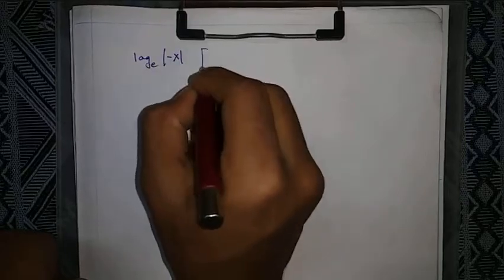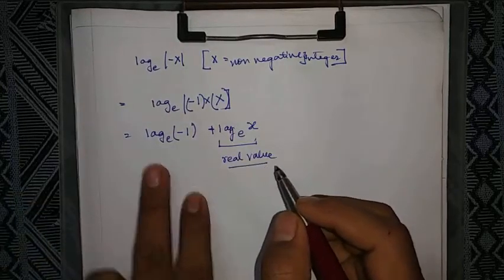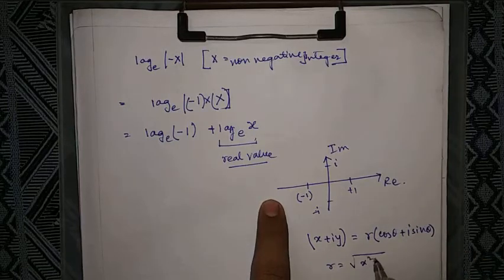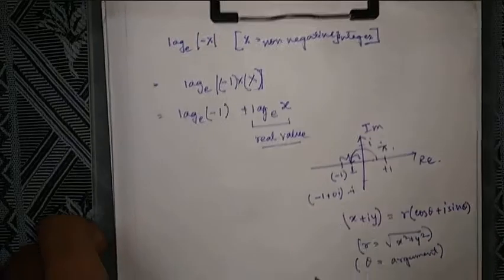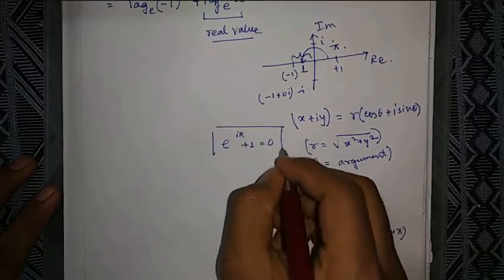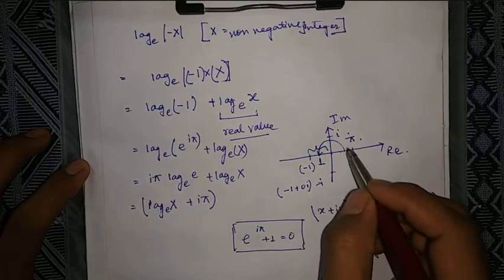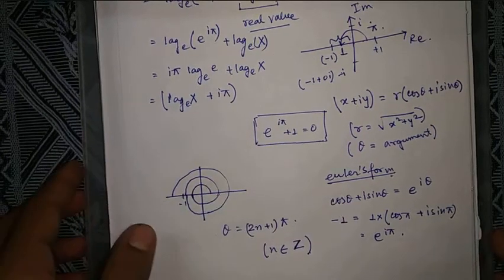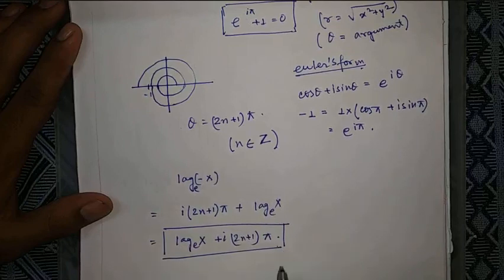Natural Logarithm Of A Negative Number Using Complex Numbers.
In this video I have calculated ln(-x) with the help of complex numbers. Hope you guys like it.